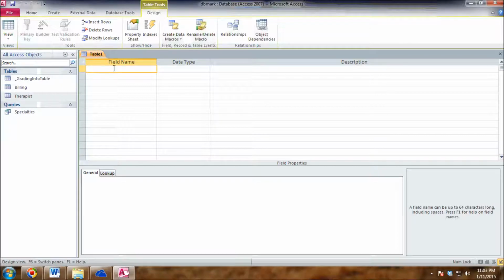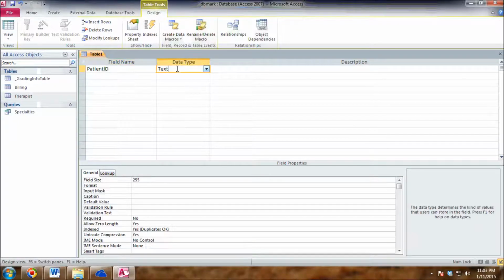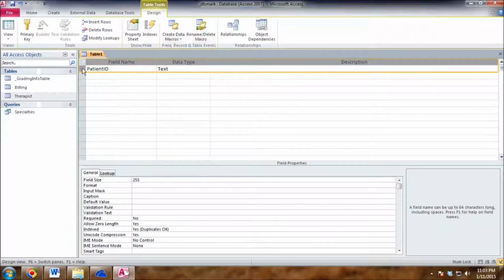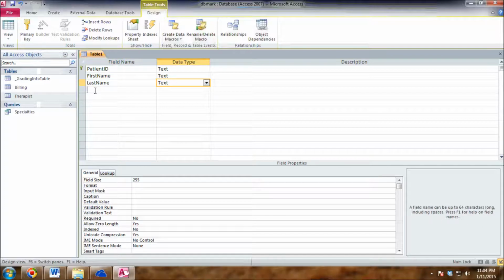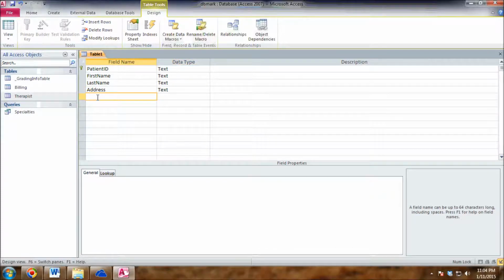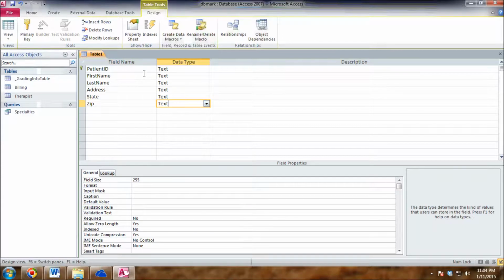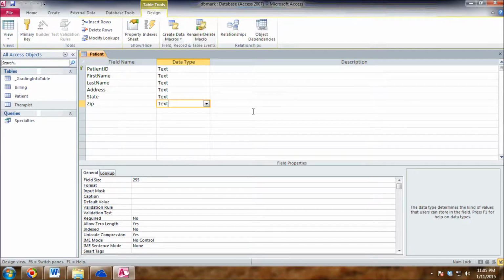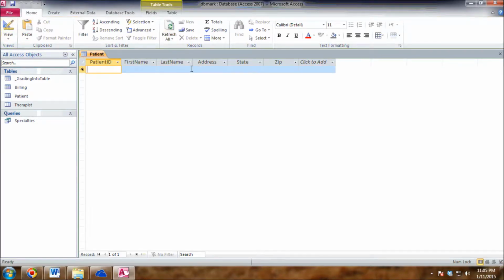CREATE TABLE USING DESIGN VIEW